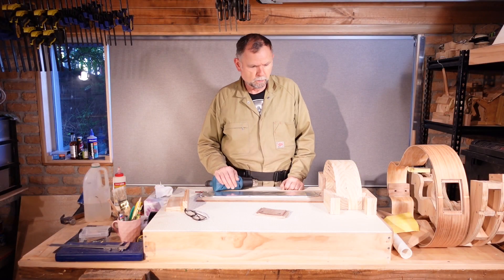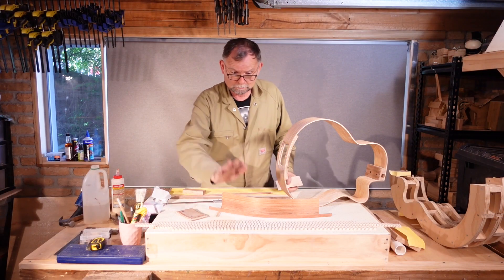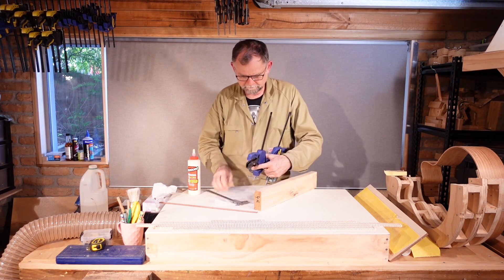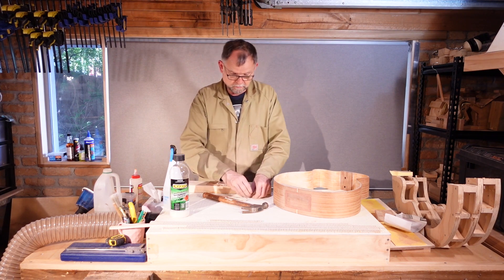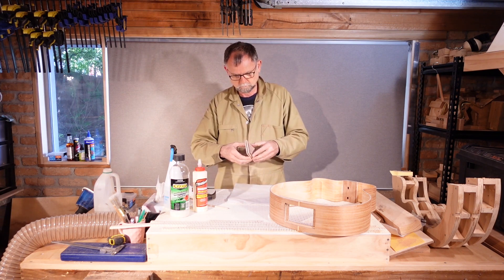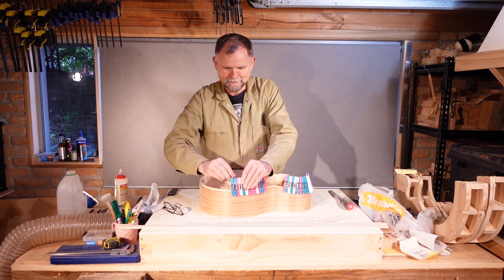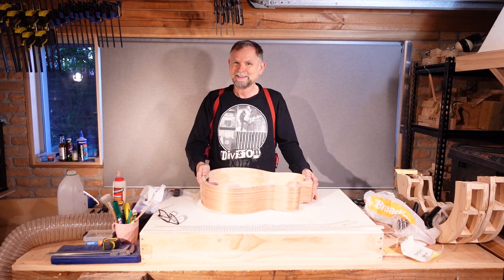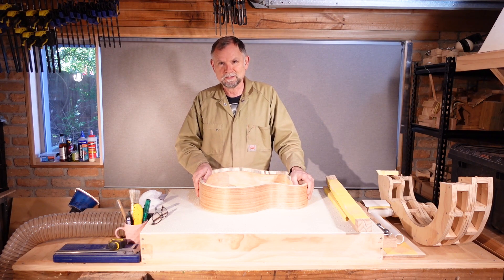Guitar build process #9 - finishing the sides